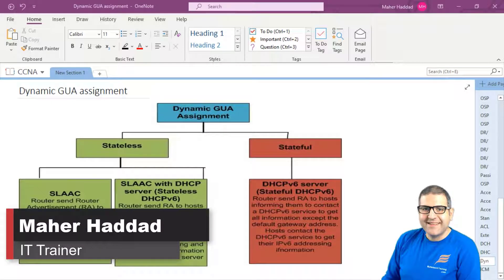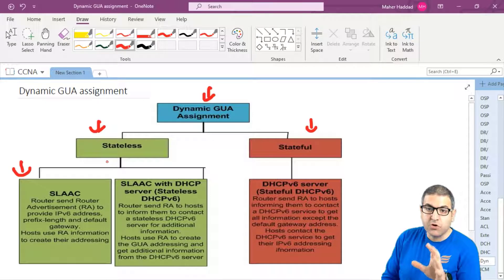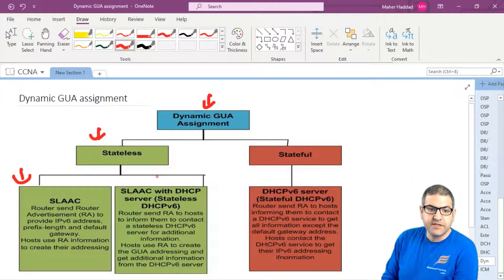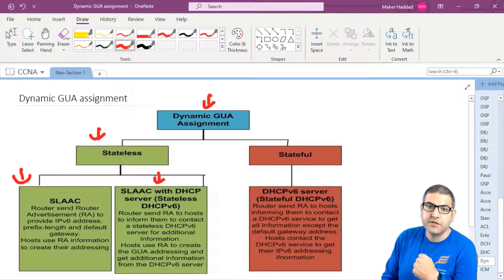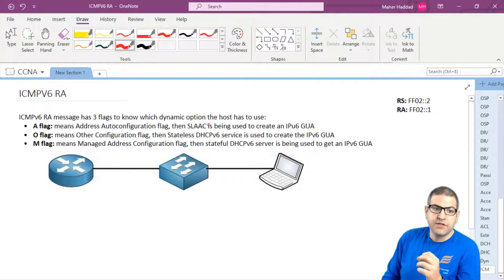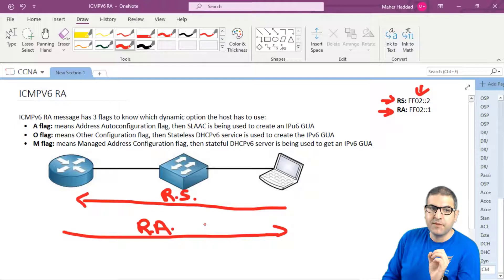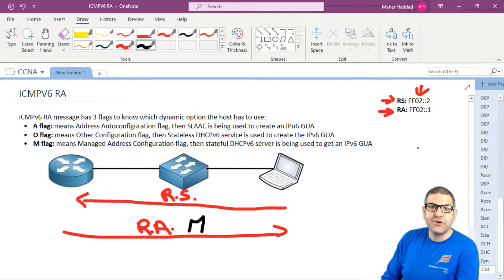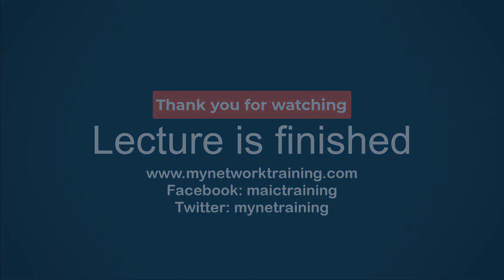IPv6 Global Unicast Address Dynamic assignment (DHCPv6 Stateless vs Stateful)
- In this video I will explain about the different ways to assign a host a Global Unicast IPv6 address using Stateless (SLAAC & Stateless DHCPv6) and using a stateful DHCPv6